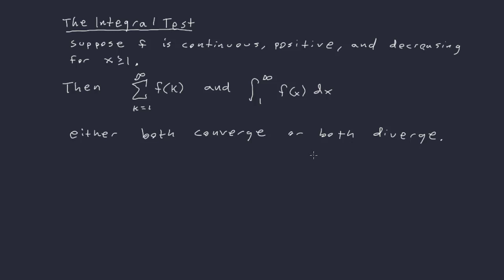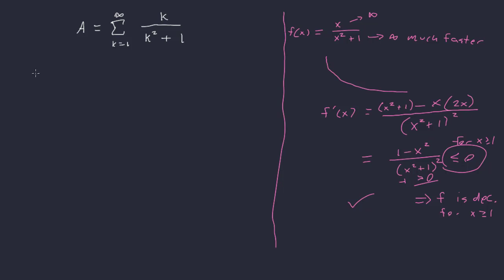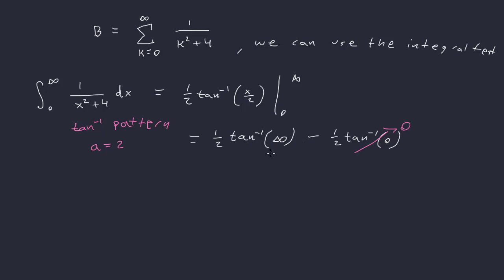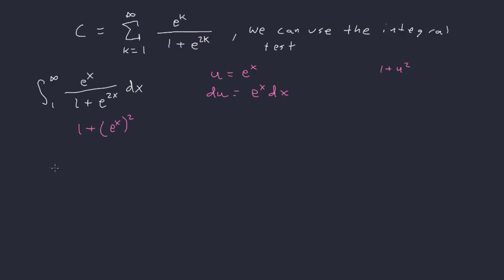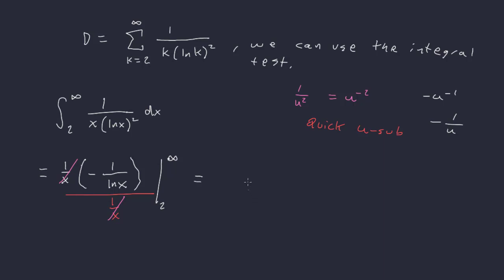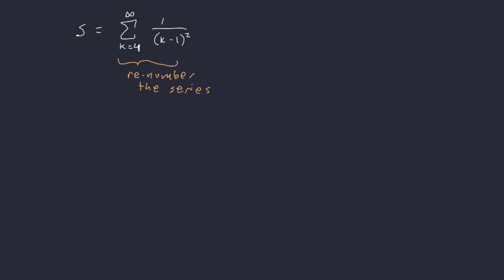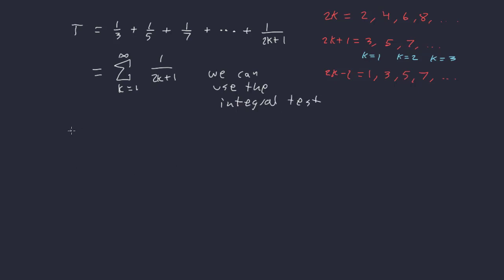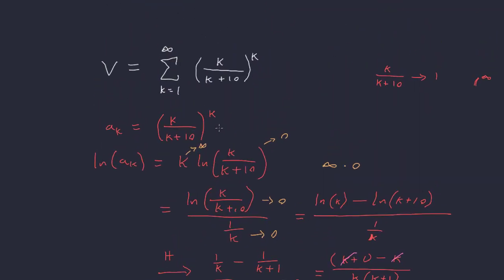Lesson 16: The Integral Test and p-Series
Discussion on the Integral Test and results for p-series.